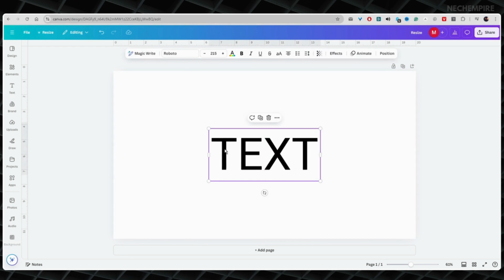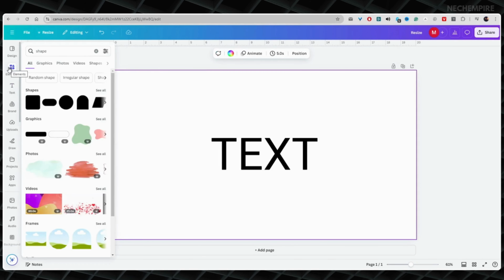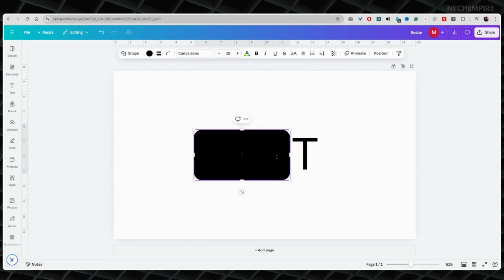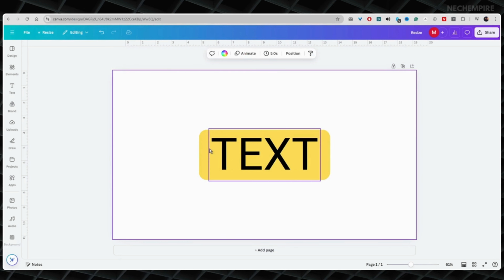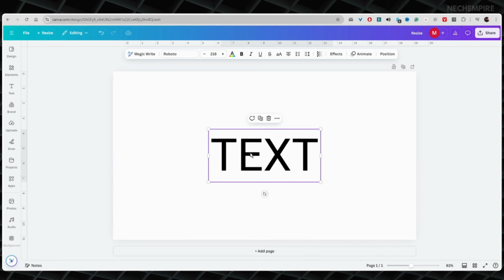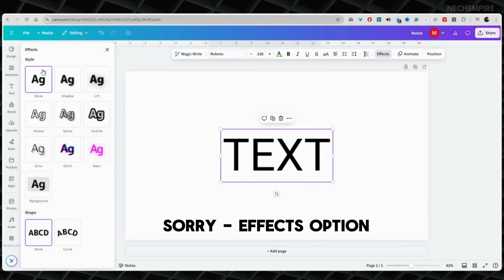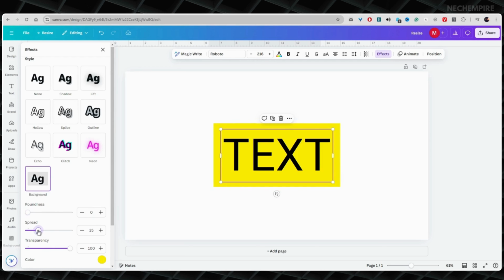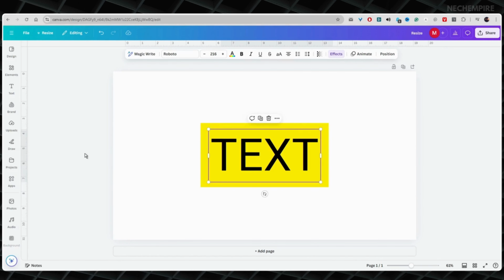2 Simple Methods to Add Text to a Colored Box Background in Canva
In this video, you'll learn two easy methods to add text to a colored box background in Canva. The first method covers how to use Canva's "Shapes" tool to create a solid background for your text.

The second method demonstrates how to apply a text effect called "Background" directly to your text. These quick and effective techniques will help make your designs more eye-catching and professional.

SPECIAL BONUS
✅ Use this link to Get 40 Free Etsy Listings:

0:00 - Intro
0:30 - Method #1
1:30 - Method #2